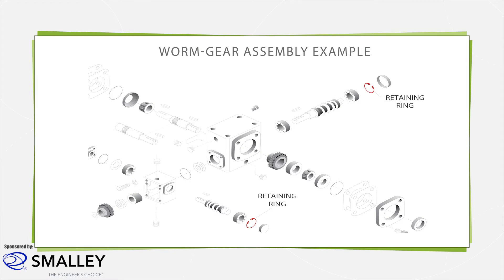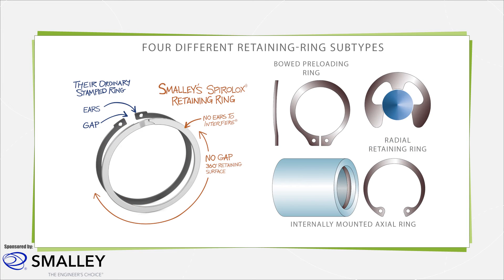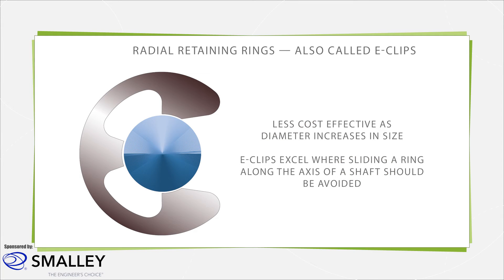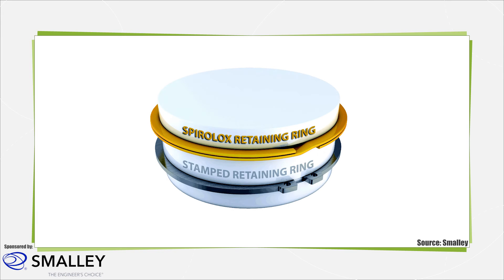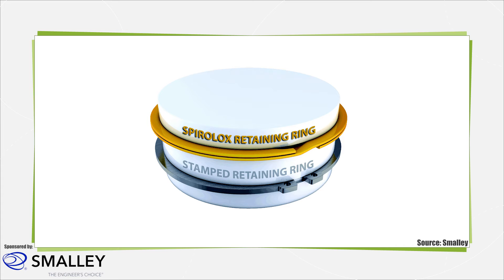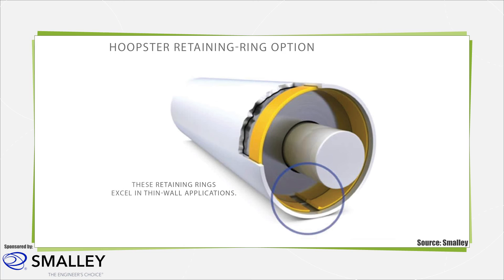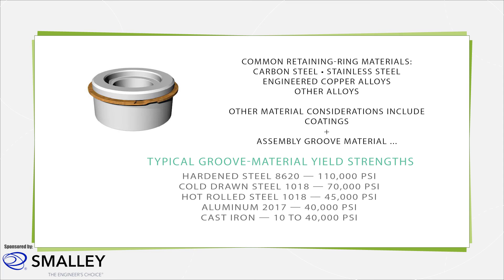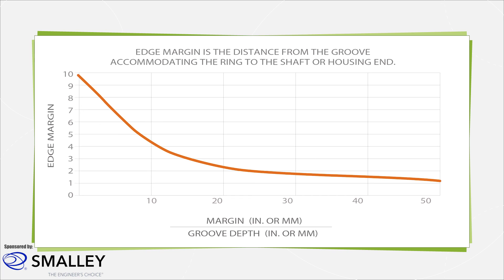What are retaining rings?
In this video, we review the basics of retaining rings and how they work in assemblies. Retaining rings hold components in assembly bores or onto the ODs of shafts by engaging machined grooves. In short, they create a removable shoulder preventing components from migrating from their proper position during operation. As with other joining hardware, such as cotter pins, screws, and bolts, retaining rings prevent mating components from excessively moving.